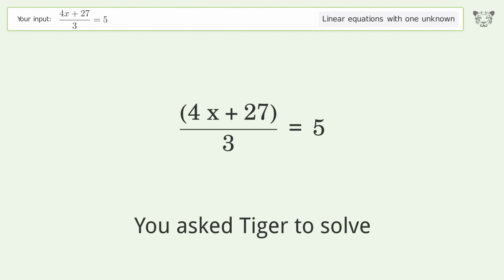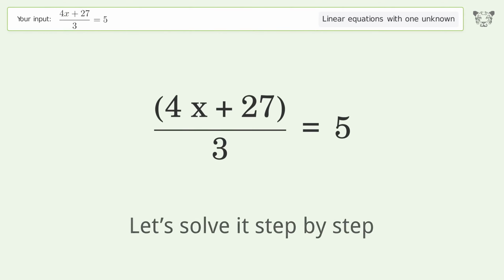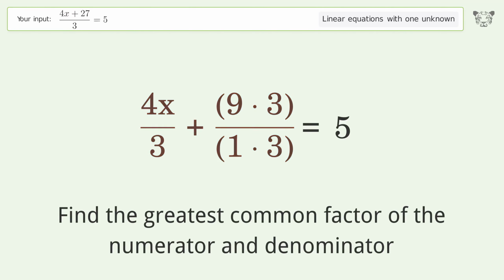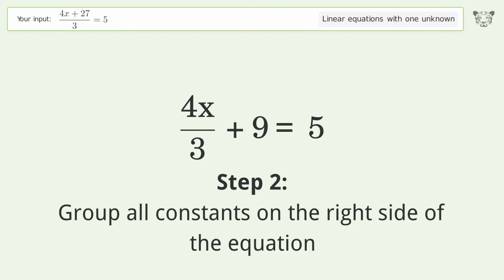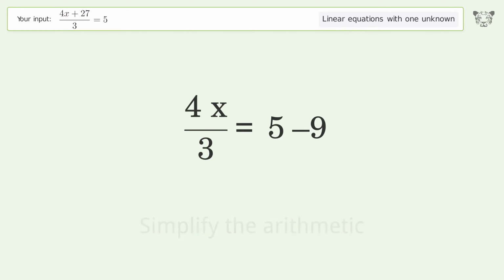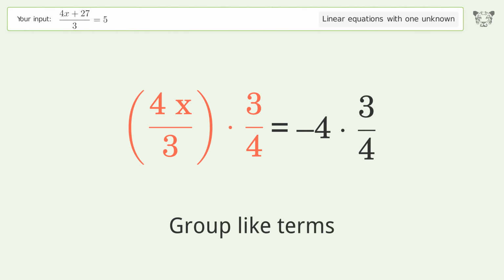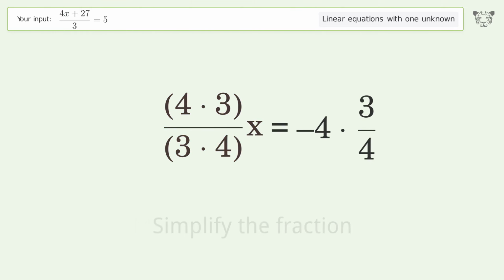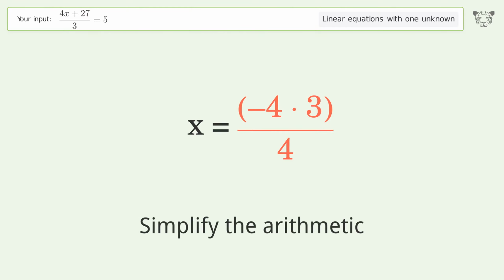Linear equation with one unknown: Solve (4x+27)/3=5 step-by-step solution